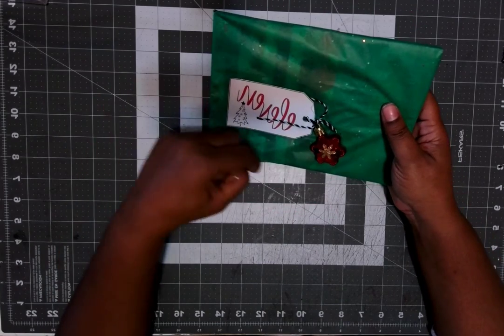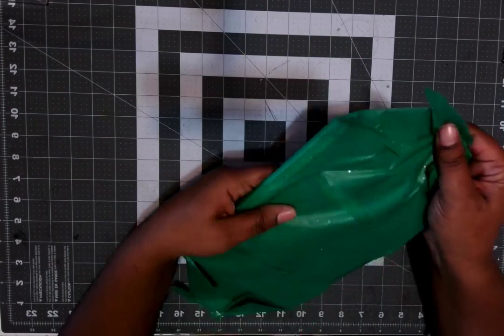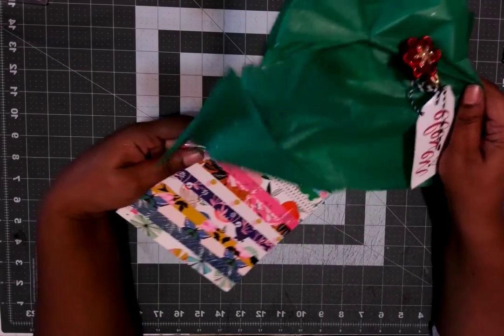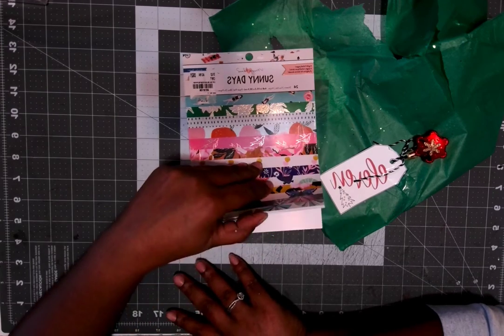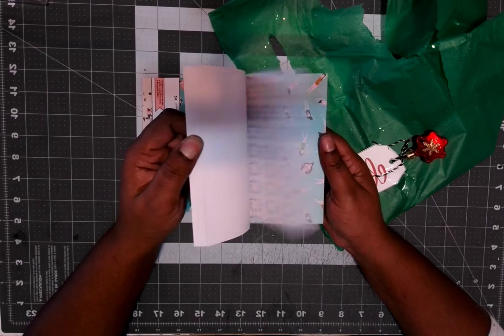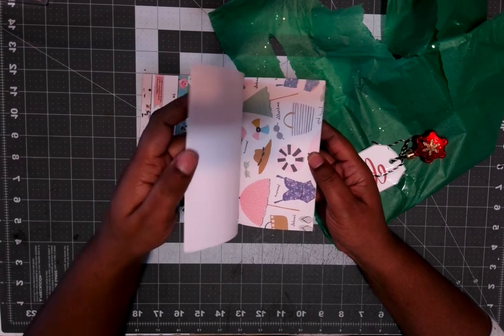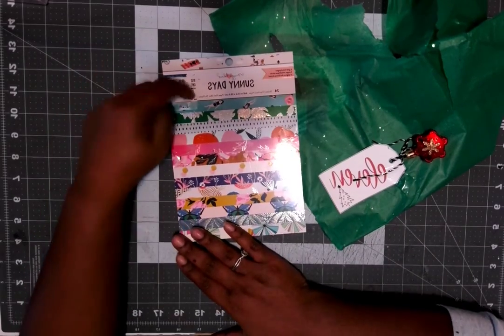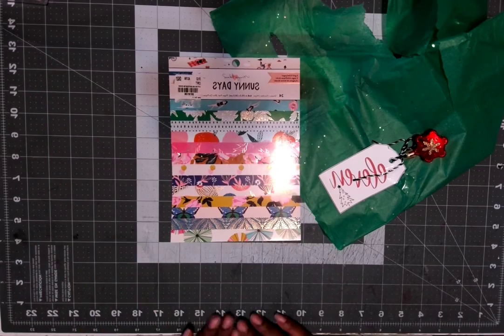Day 11 of 24 Days of Christmas (Incoming)